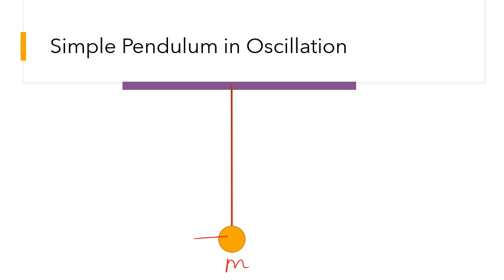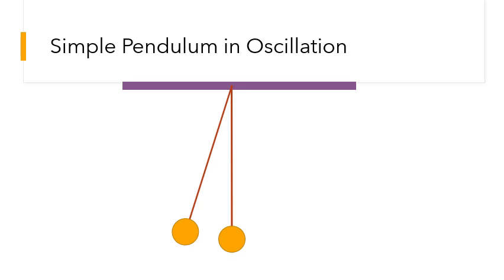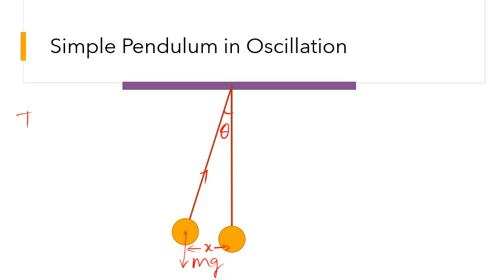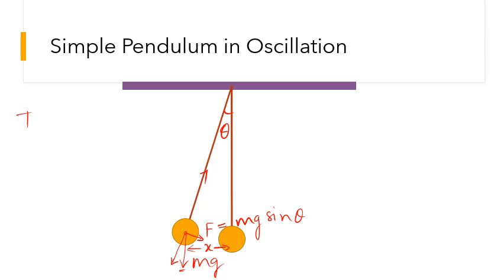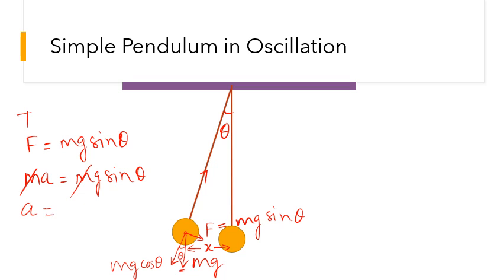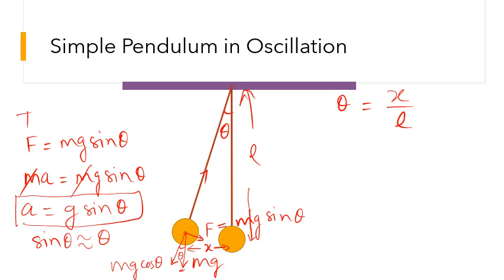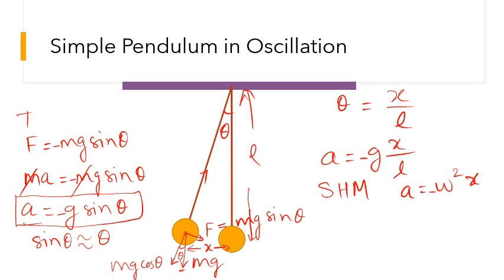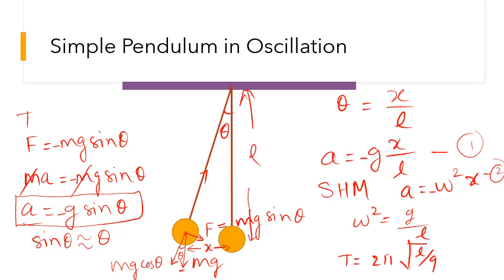Quick Review of Simple Harmonic motion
Simple harmonic motion is grade 11 topic. In this video we will do the derivation of time period of pendulum.